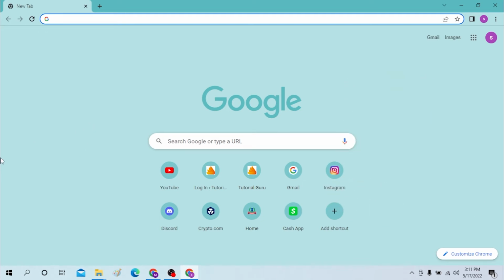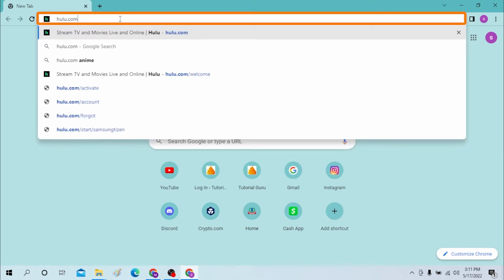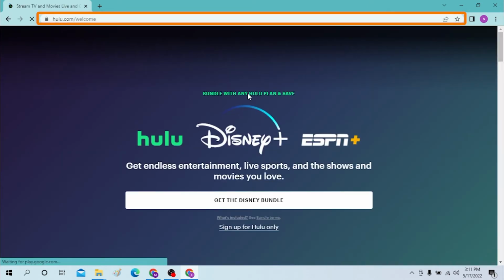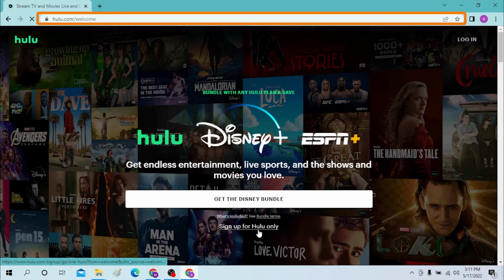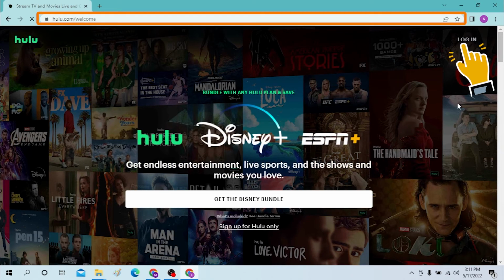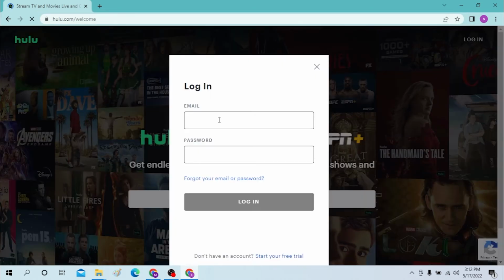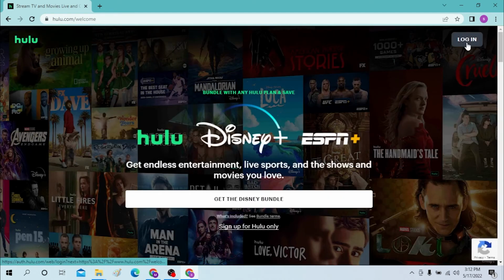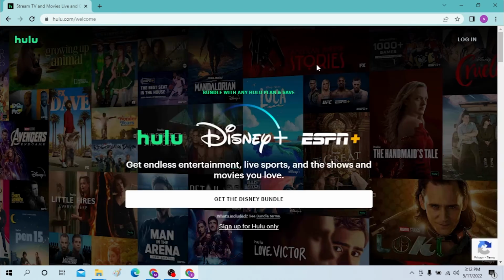How to Login Hulu Account? Hulu Account Sign In | Hulu Login with Disney, Verizone & Spotify